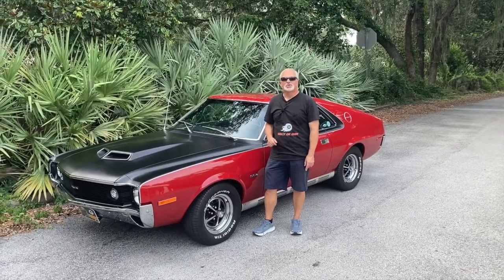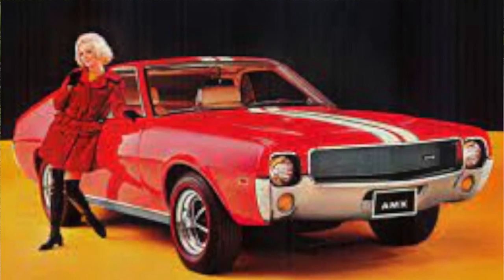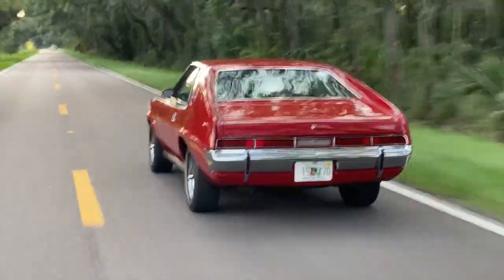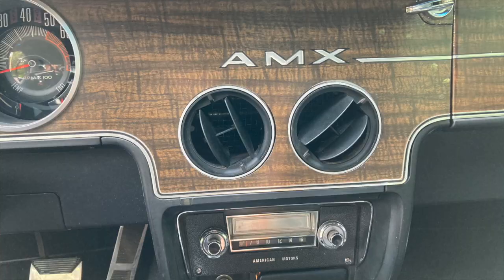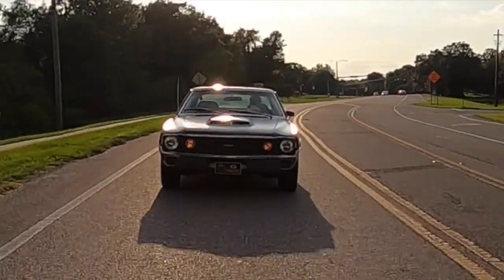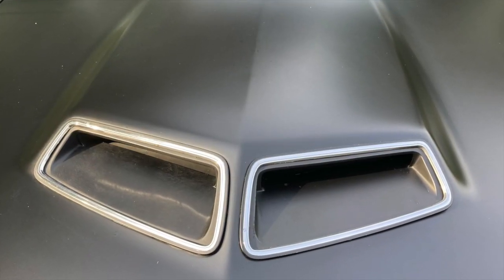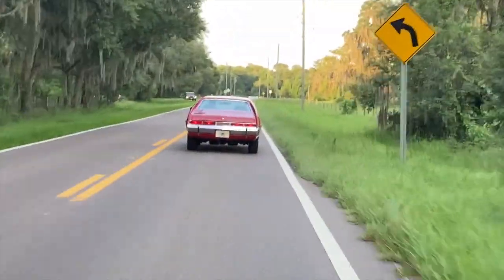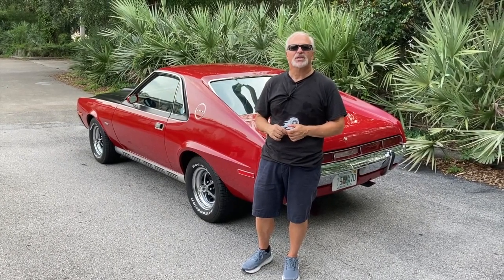1970 American Motors AMX: America's Other 2-Seat Sports Car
@musclecarcampy9922 takes an in-depth look at a '70 AMX with both the 360 Go Package and Shadow Mask paint!